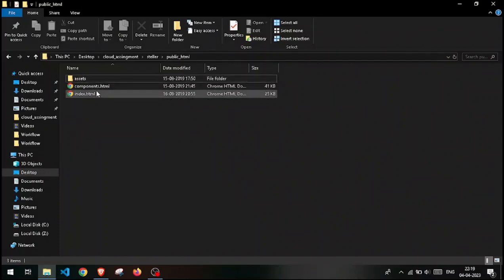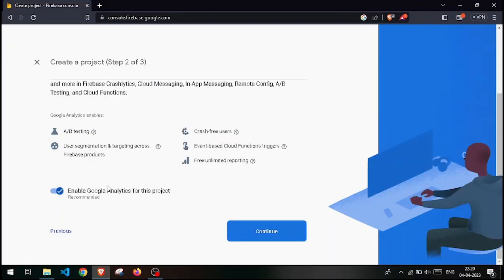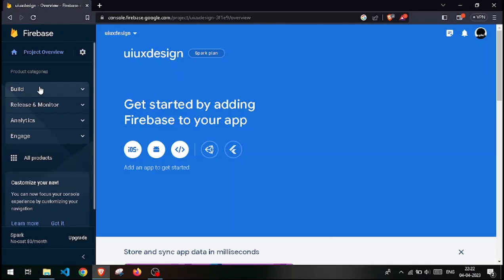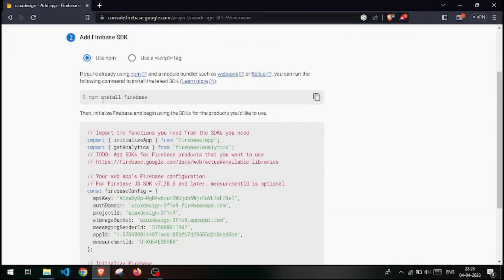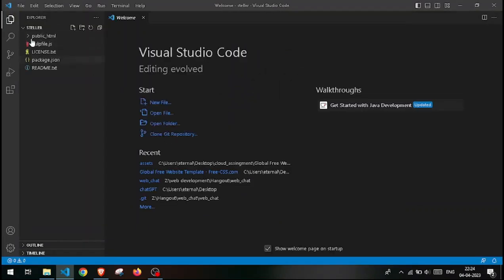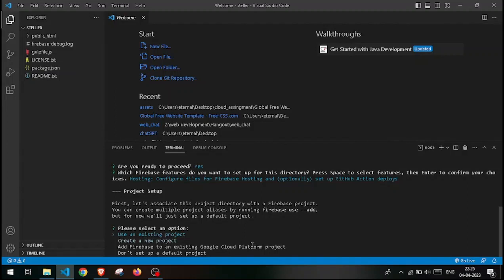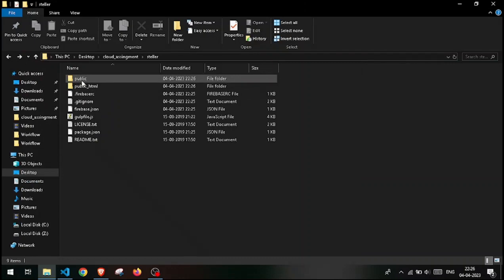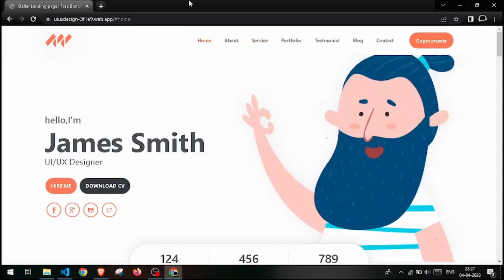DEPLOYING APP FIREBASE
Firebase is an cloud computing tool which provides backend as a service for web based and android based application.